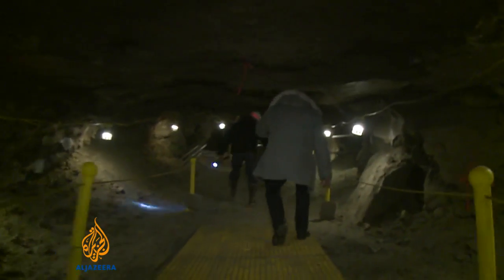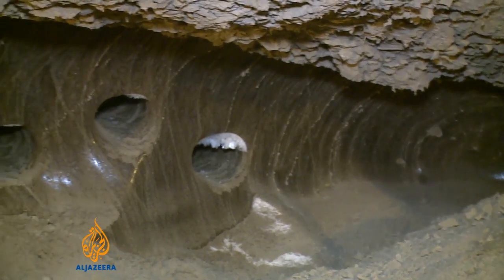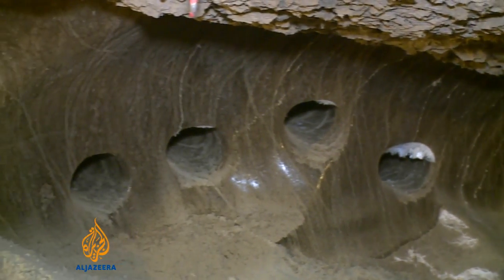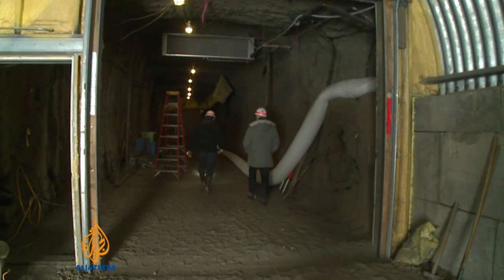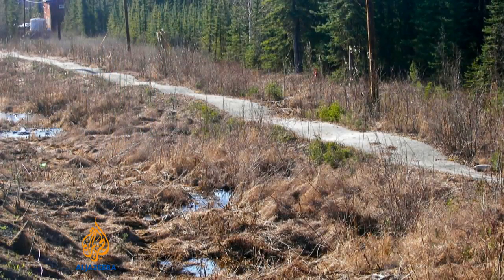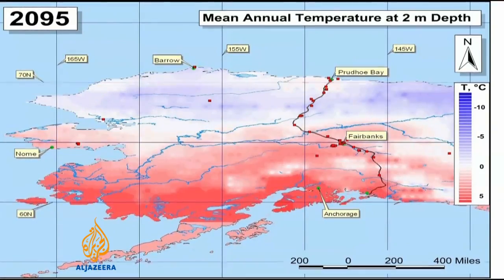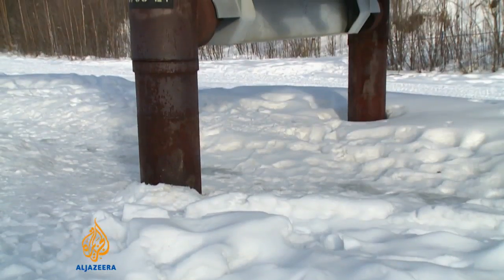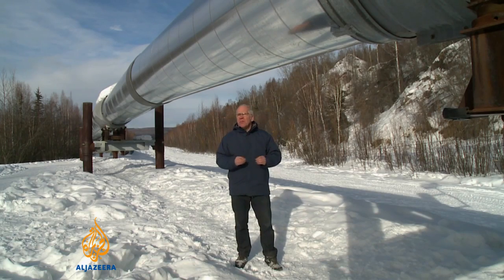Melting permafrost worries scientists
As global temperatures rise, a lot of attention is focused on melting Arctic sea-ice and what it might mean for the global environment.   Nearly a quarter of the Earth's surface is perennially frozen, permafrost, much of it in the north and that's begun to thaw as well.  But scientist are now worried of the rate at which the ice is melting.  Al Jazeera's Daniel Lak reports from Fairbanks.